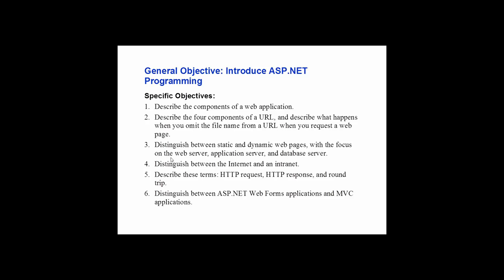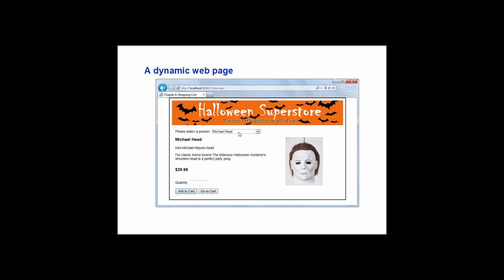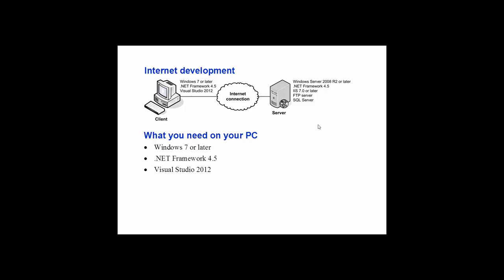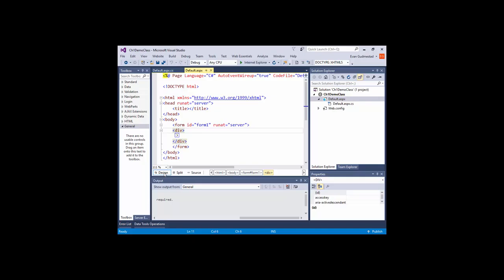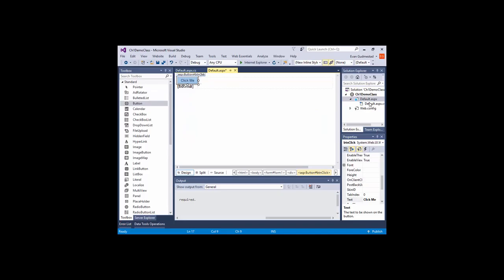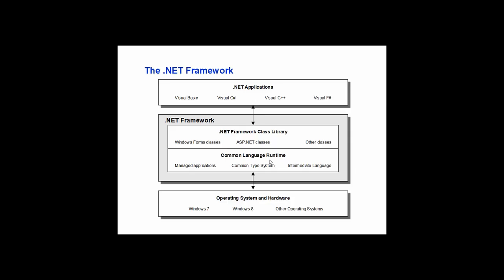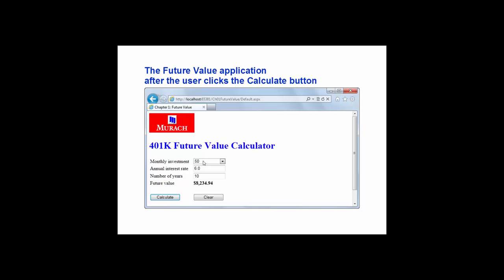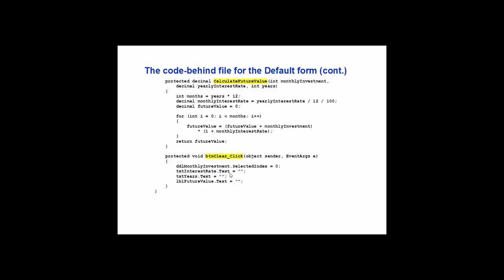ASP.NET - Hands-On Lectures - Chapter 1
A hands-on based lecture over Murach's ASP.NET Web Programming with C# 2012